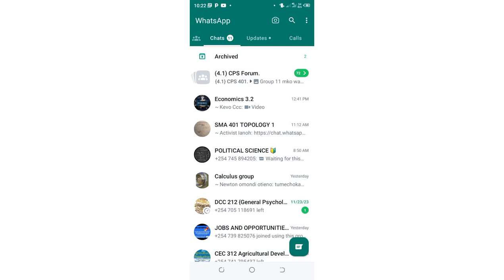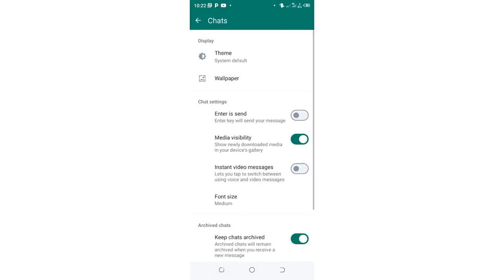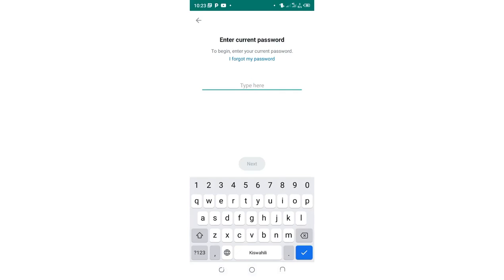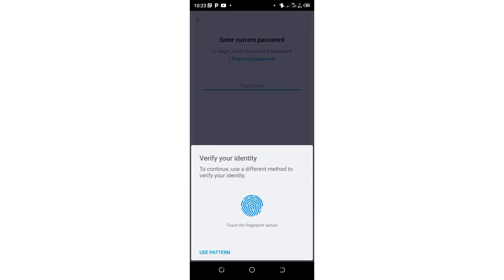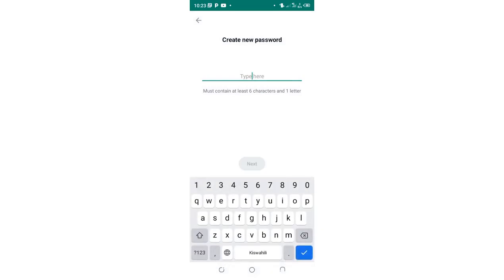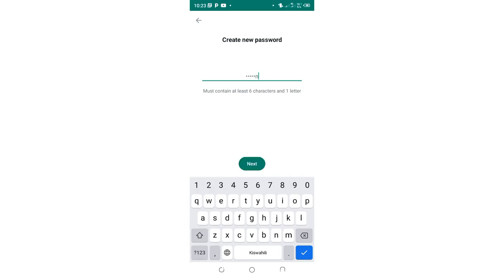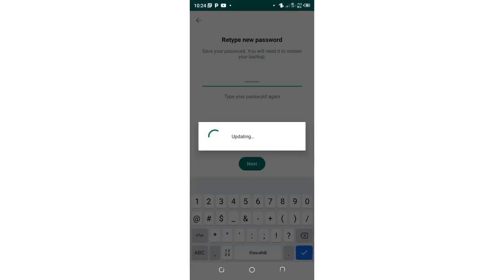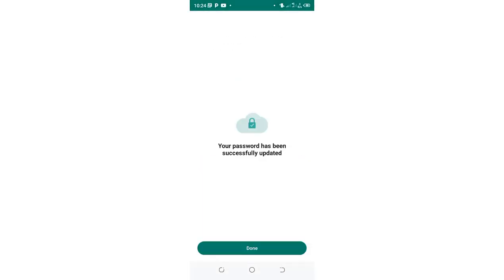How to Reset Encrypted Password WhatsApp (2023) || Recover WhatsApp Encrypted Password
Reset WhatsApp End to End Encrypted Password || Restore Encrypted Password on WhatsApp

1. Reset WhatsApp End to End Encrypted Password
2. Restore Encrypted password on WhatsApp
3. End to End Encrypted password Remove

Hello friends-
Do you want to reset end to end encrypted password on WhatsApp? To restore encrypted password on WhatsApp, you can watch this full video. If you forget or are unable to remember your WhatsApp end to end encrypted password and want to restore the encrypted password on your Android device then through this video you will be able to find your encrypted backup password or 64-digit encryption key on WhatsApp. To turn on end to end encryption backup on WhatsApp, let's go ahead and see an easy way to restore encrypted password on WhatsApp! After realizing the matter, i am going to show you how to reset end to end encrypted password on WhatsApp from your Android device.